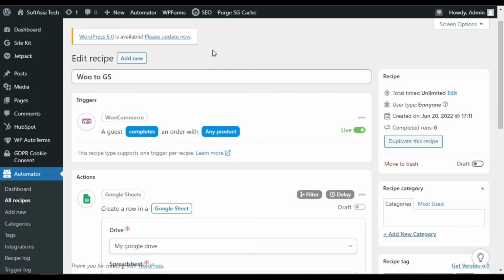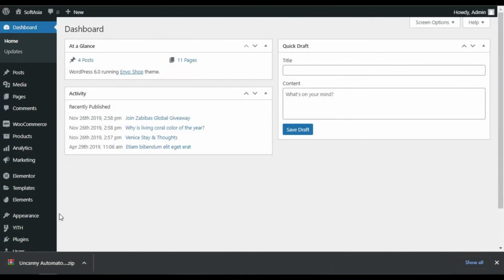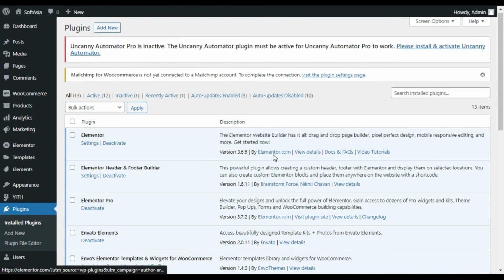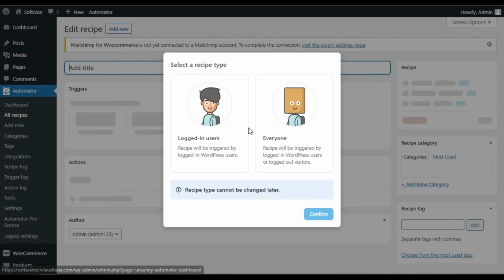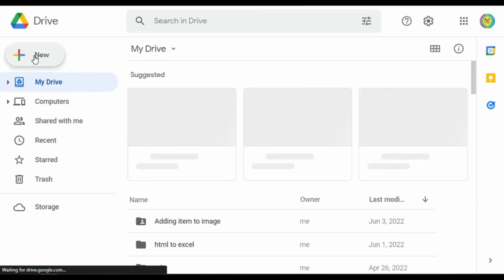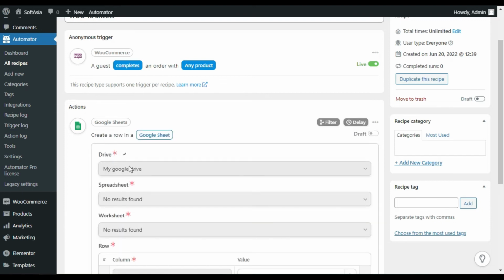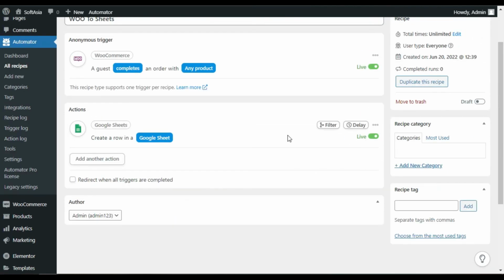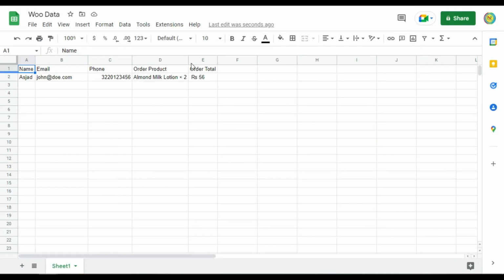How to Connect Google Sheets with WooCommerce to Collect Customer Data 2022 | SoftAsia Tech Tutorial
Hi,
Do you want to connect Google Sheets with your WooCommerce store?

With the integration of Google Sheets and WooCommerce, you can easily manage your store order data as well as present it in charts or graphs for better understanding.

This will help not only yourself but also other members on staff that require access without having them login into their WordPress dashboard.

In this video, we'll walk you through how to integrate your WooCommerce store with Google Sheets.

➤ Timestamps in this Video:

00:00 Intro
00:14 Overview
01:16 Upload Plugin
03:00 Connect Sheet
06:12 Make Order and Collect Data